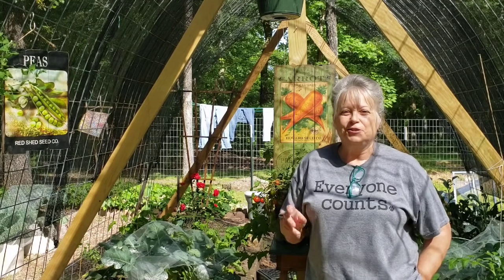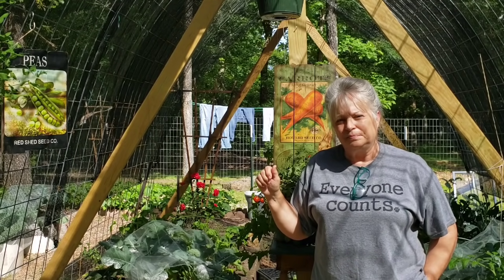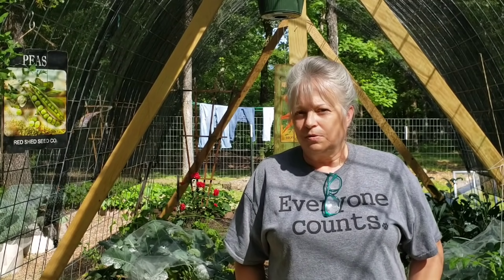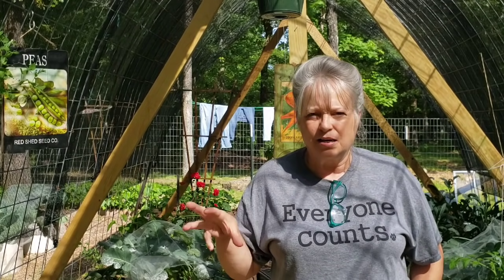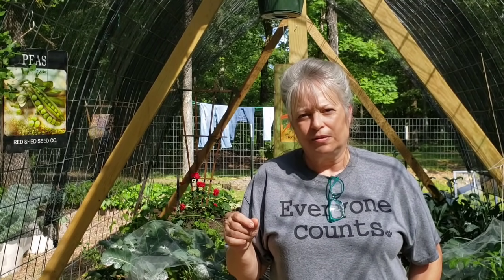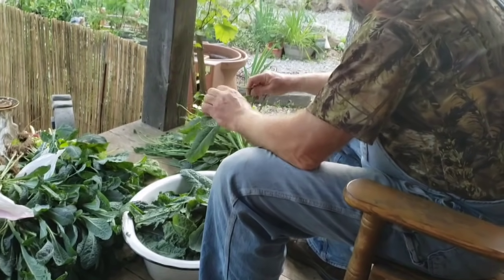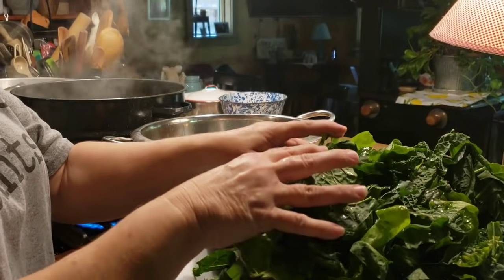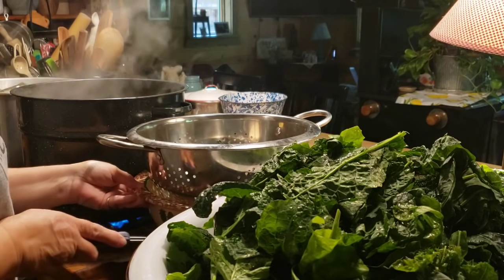Canning Greens / Pantry Preparedness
Pinterest  whippoorwill holler